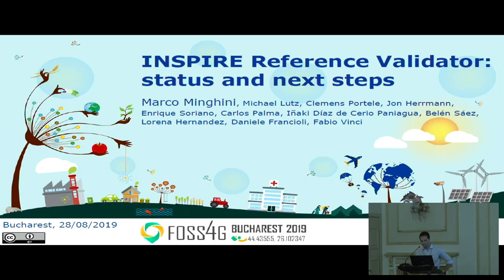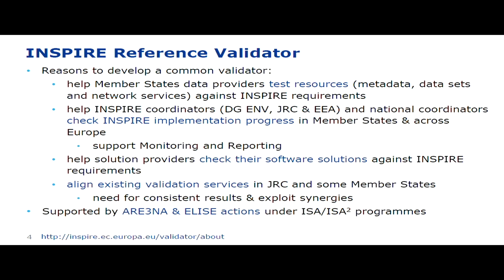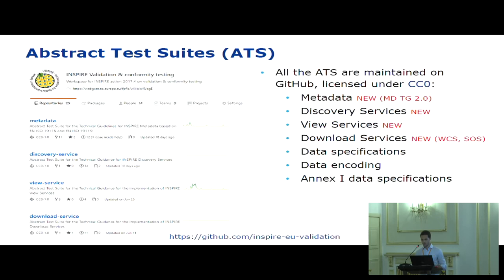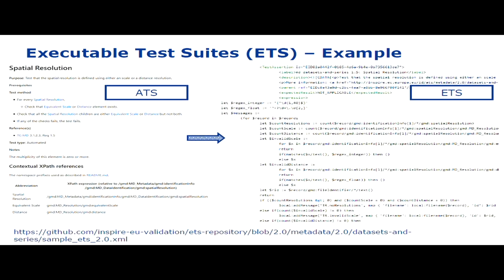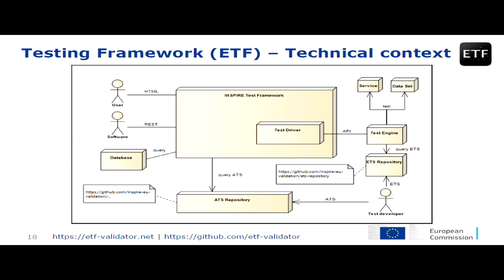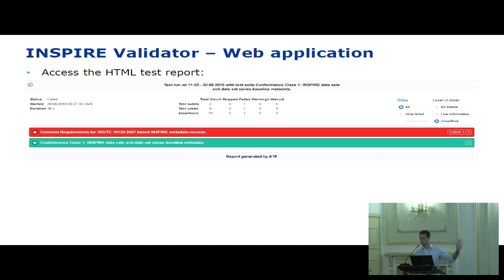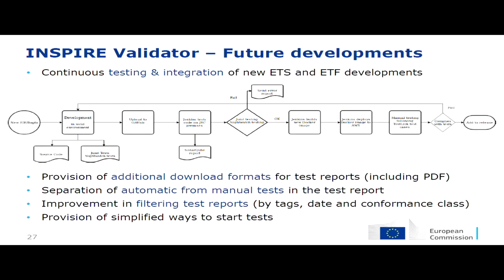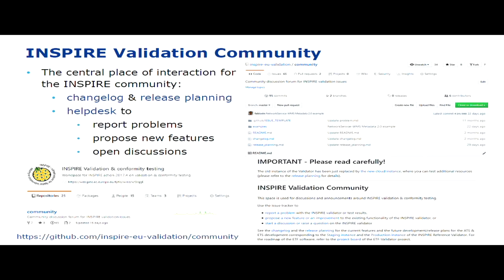2019 - INSPIRE Reference Validator: status and next steps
The INSPIRE Reference Validator is the tool adopted by EU Member States to validate the resources of their Spatial Data Infrastructures. It is an implementation of the ETF, an open source testing framework based on ISO and OGC standards, which performs tests organized into Executable Test Suites (ETS) using SoapUI, BaseX and TEAM Engine. The ETF can be used via either a web application or a REST API; a Docker container is also available for quick deployment. The INSPIRE Reference Validator, recently deployed on the cloud, offers many open source ETS to test data sets, metadata, View Services (WMS, WMTS), Download Services (Atom, WFS, WCS, SOS) and Discovery Services (CSW) against the interoperability requirements set by the INSPIRE Technical Guidance documents. Starting from the context of INSPIRE Action 2017.4 on Validation and conformity testing, the talk will present the latest developments of the ETS and ETF (including the governance of the software project) and describe the future plans.

None

Belén Sáez Iñaki Díaz de Cerio Paniagua Carlos Palma Enrique Soriano Jon Herrmann Clemens Portele Michael Lutz Marco Minghini